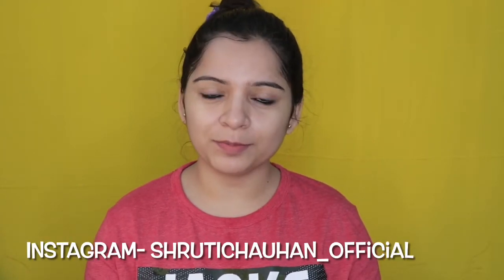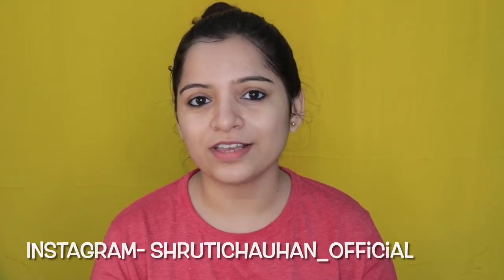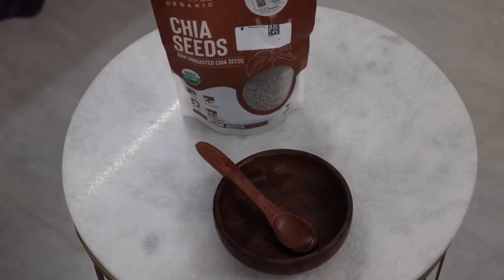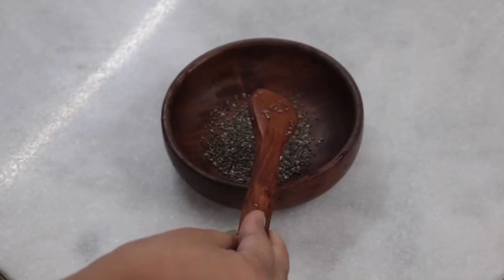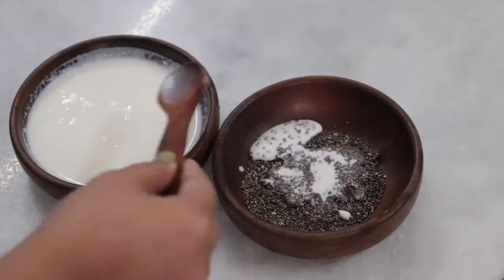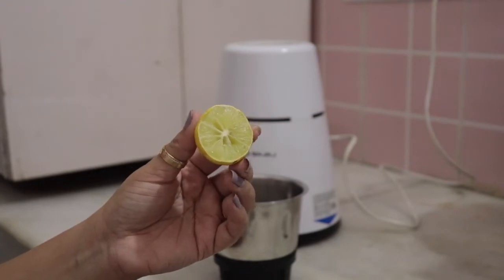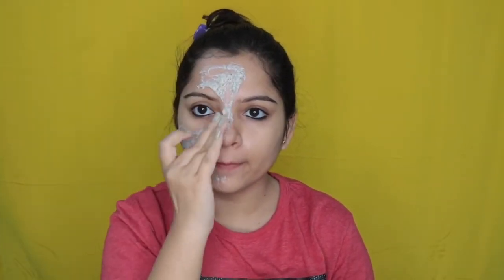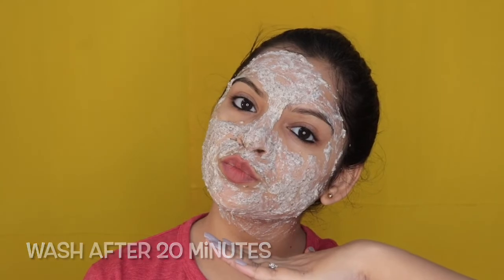CHIA SEED FACE PACK FOR BRIGHT, GLOWING ,FLAWLESS SKIN | CHIA SEED DIY FACE MASK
CHIA SEED USED-